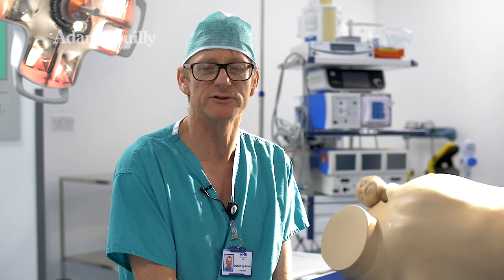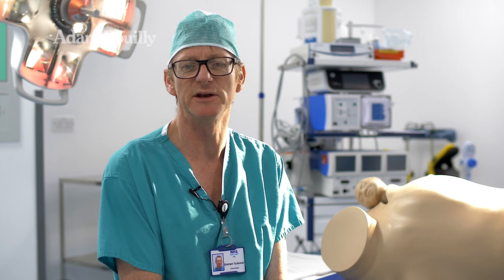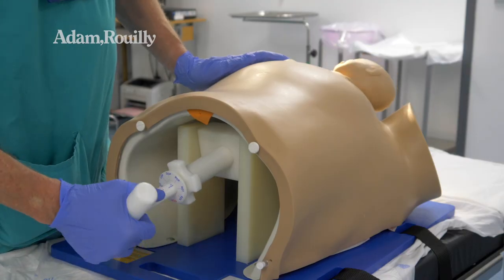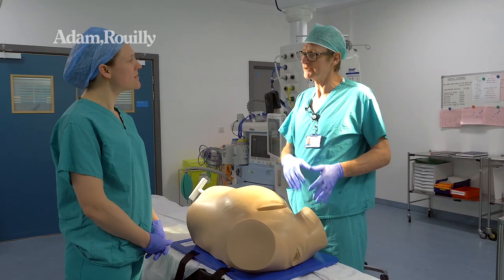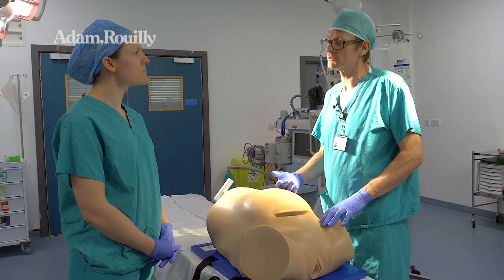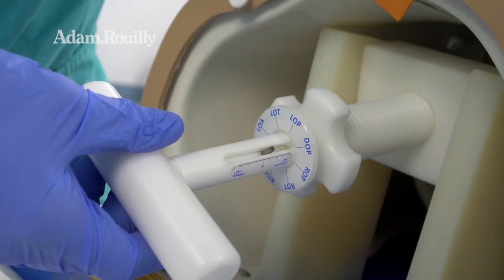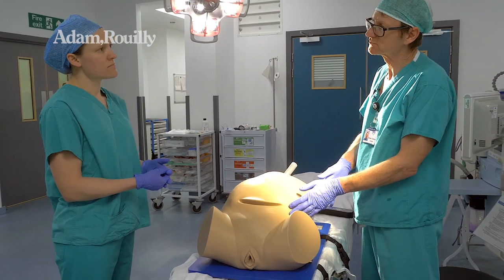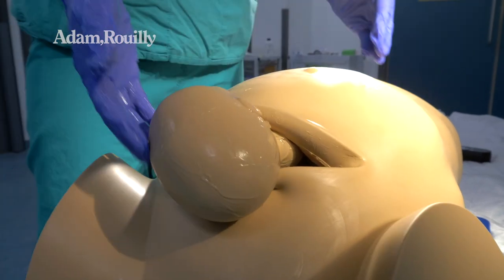Impacted Head at Caesarean Section